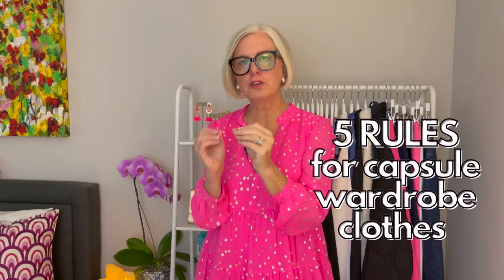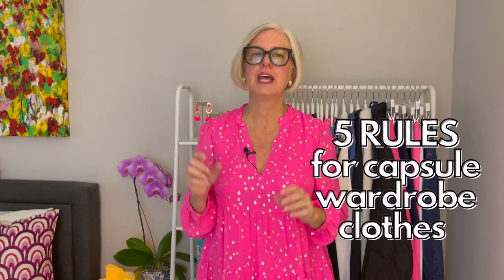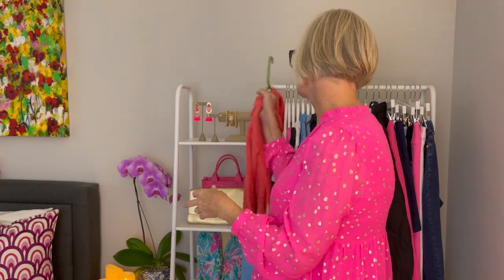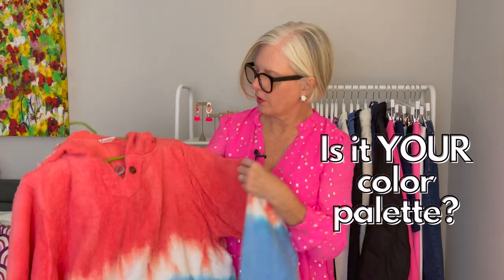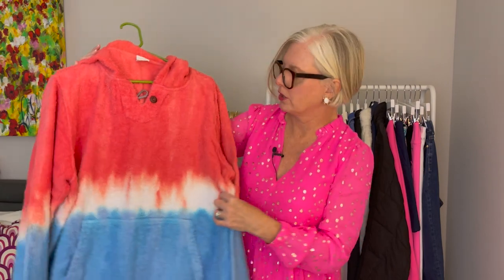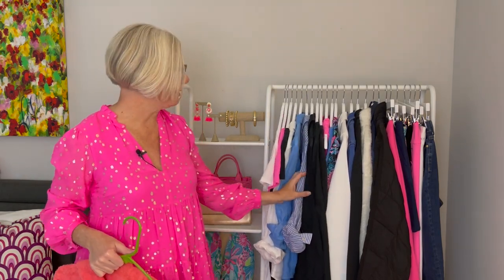How to Buy the Best Capsule Wardrobe Clothes for You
How do you know what clothes to buy when you're building a CAPSULE WARDROBE or MINIMALIST WARDROBE? In this video, you'll learn 5 EASY RULES to follow when selecting clothes for your closet. These tips will take the guesswork out of the overwhelming process of purchasing the right clothes for an essential wardrobe! Even if you are a beginner, you'll get tips that you can use EVERY SINGLE TIME you shop to easily weed through clothing and know just what to buy to suit your lifestyle.

I'M WEARING:
Lilly Pulitzer Sarita Silk Swing Dress